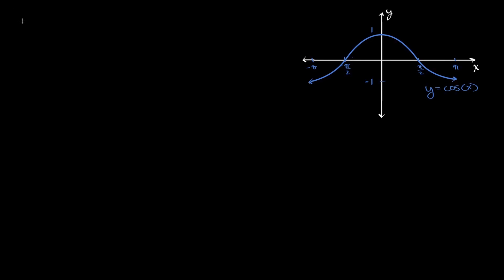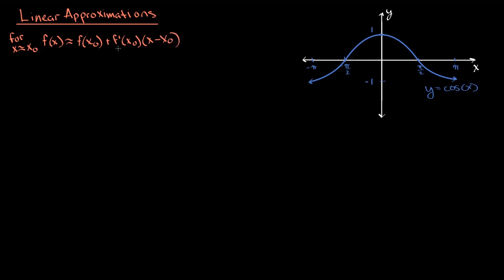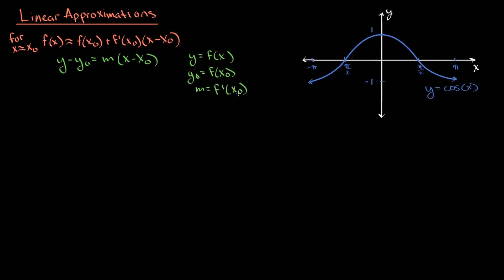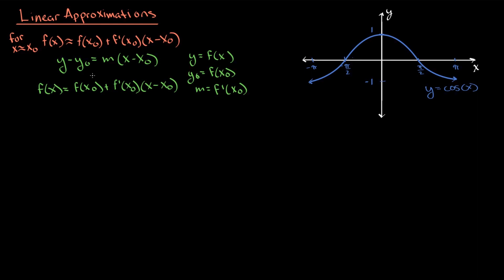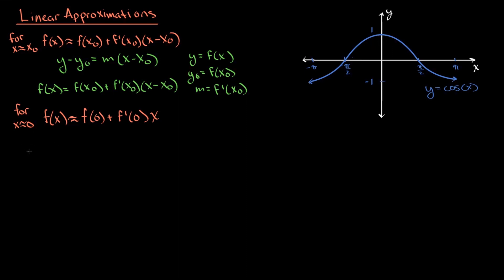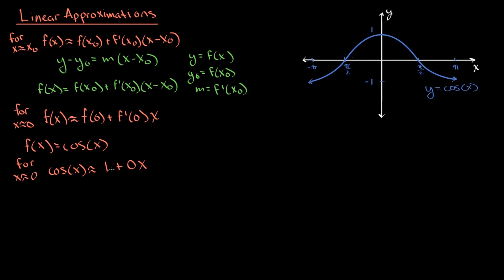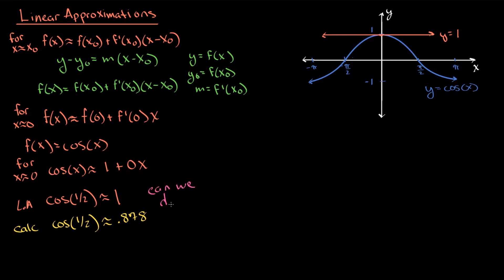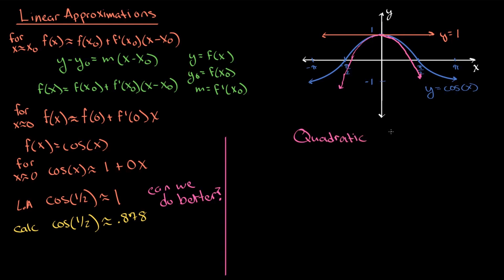Introduction to Quadratic Approximation | Single Variable Calculus | Project Ulim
Quadratic approximations give us a better approximation than a linear approximation. We talk about how to get from a linear approximation to a quadratic approximation, and why the formula for the quadratic approximation works.

Project Ulim aims to deliver a world-class computer science education for free. The content is adapted from the free, amazing, content put together by the MIT staff and can be found for free Additionally, the Single Variable Calculus content is meant to seamlessly pair with Khan Academy’s Calculus BC playlist, which can be accessed for free along with all other Khan Academy content at [khanacademy.org] Project Ulim is not affiliated with MIT or Khan Academy in any capacity. The following video links are links to the Khan Academy content where this video would sequence in their Calculus BC content.

Watch the next lesson (Project Ulim): Standard Approximations near 0

The content in this video was adapted from the worked examples in Lecture 10 found in session 25 delivered by David Jersion.